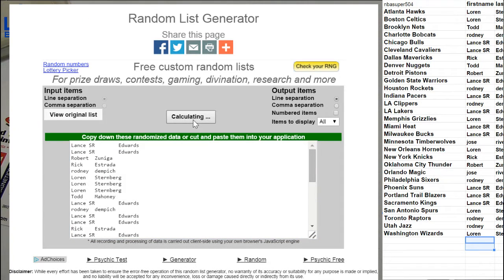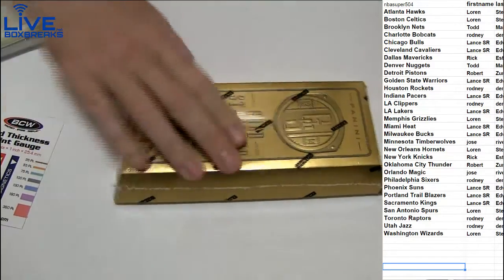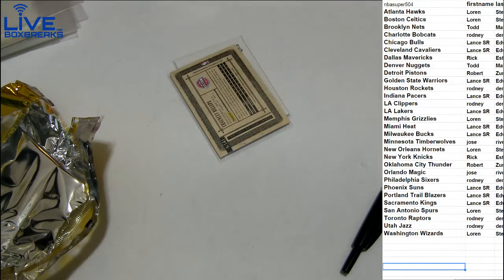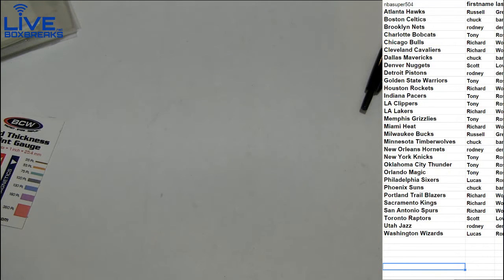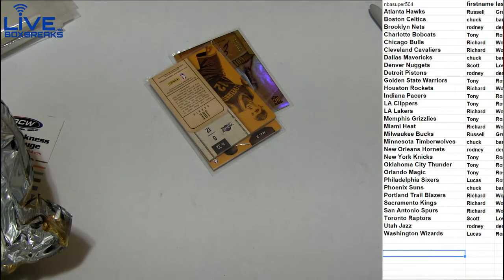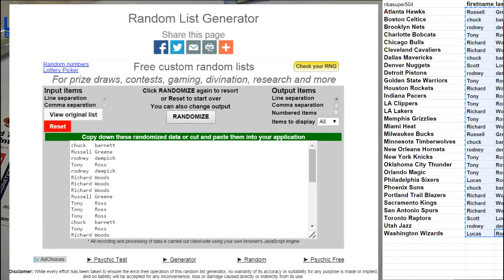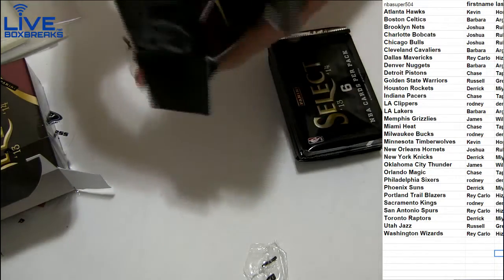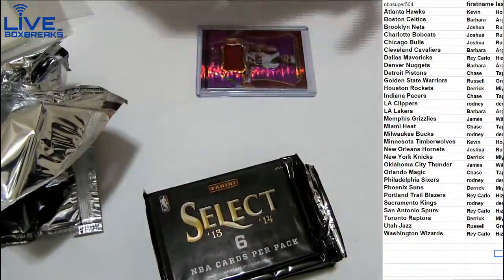NBA 666,667,668,669,670,671,672 LBB